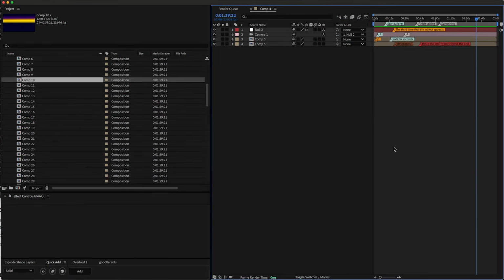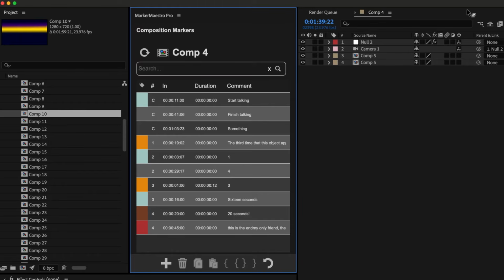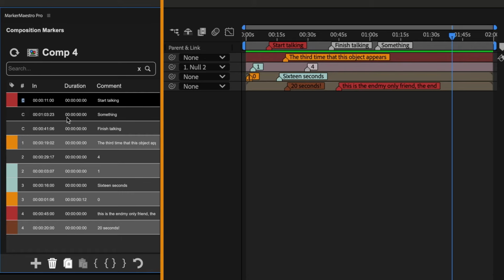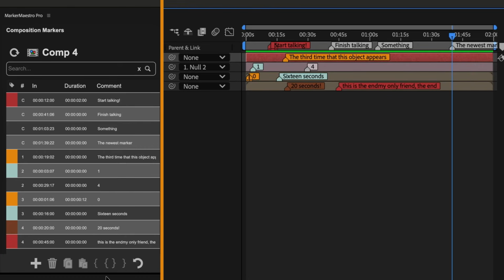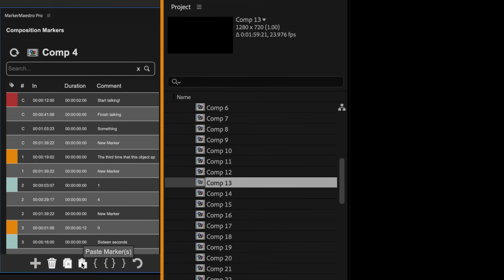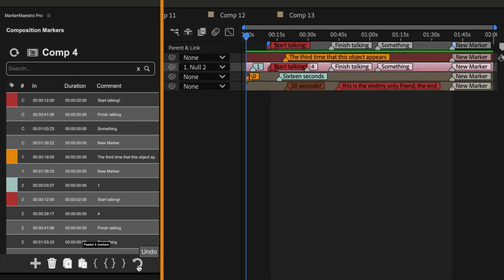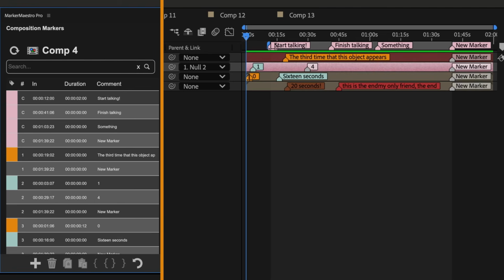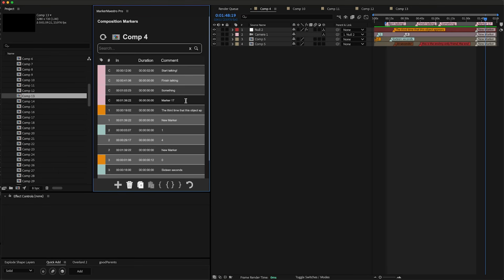Marker Maestro Pro for After Effects Tutorial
The missing Markers panel in After Effects

00:00 Intro
00:31 Open the extension
00:45 Installing the extension
01:06 MMPro layout
01:31 Sort Markers
01:45 Search the markers
01:54 Edit a marker in the interface
02:20 Move marker to a different layer
02:41 Toolbar
02:49 Add a marker
03:06 Delete a marker
03:09 Undo button explained
03:34 Copy and paste markers
04:12 Set the work area using markers
04:33 Select multpile markers
05:21 Batch edit markers
05:52 Set marker as protected region
06:09 Drawbacks
07:01 Refresh the marker list